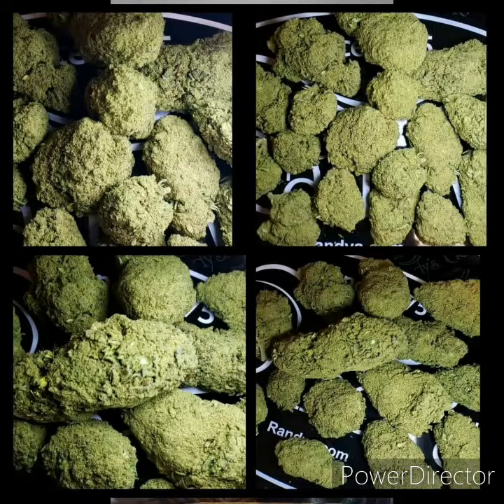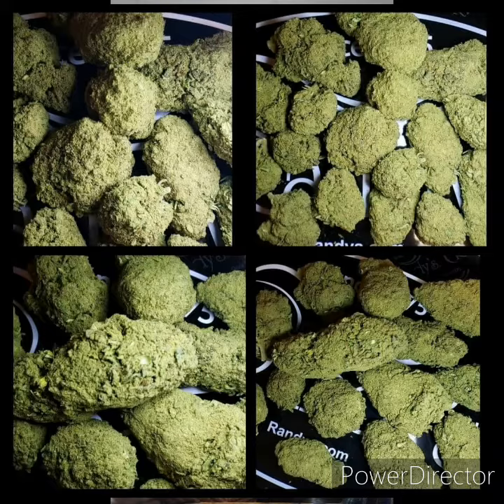Delta 8 Moon Rocks are here!